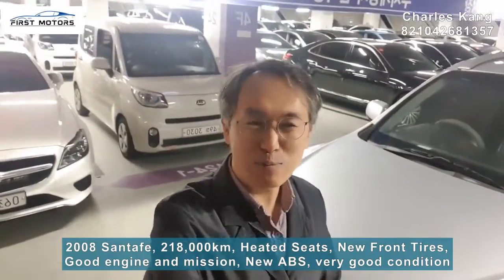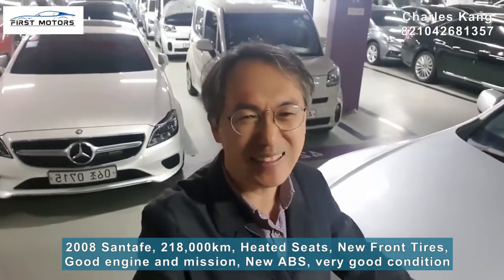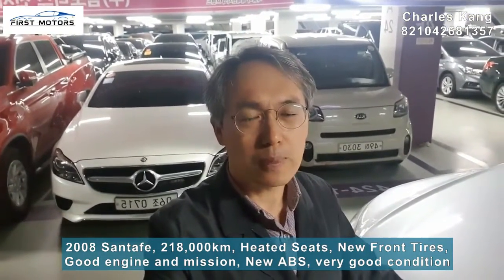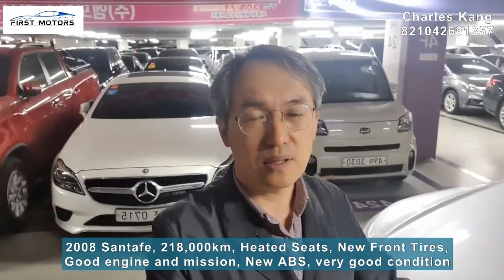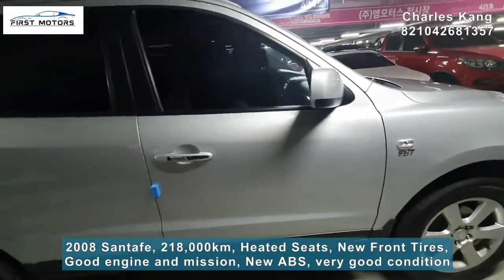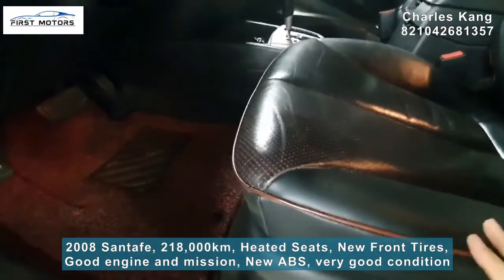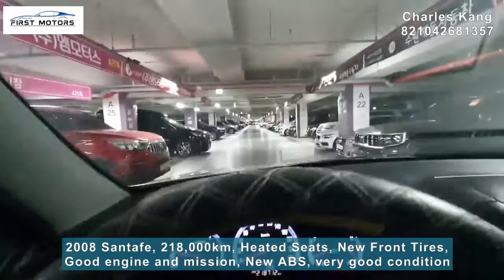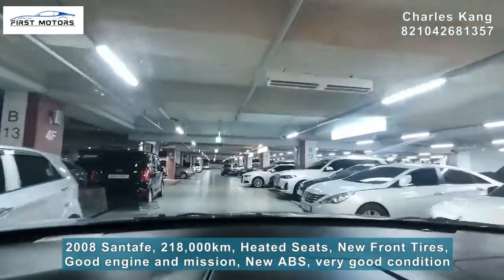First Motors, Korea Uses Car, Export and Local, Hyundai Santafe, good condition, only 2.7 million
** Are you looking for a good & 7 Seater SUV at the cheapest price? Only 2.7 million
Hi, friends,
Why don't you try 2008 Hyundai Santafe CM?
If you like to drive SUV, take this one. 2008 model, with very good engine and mission. It is a very durable car. So, no worry of driving several years more.
One of the merit of this car is cheaper price, only 2.7m. It is also with new front tires and new ABS(air break system). So it is with a new break.
I strongly recommend this Santafe, if you are looking for a cheaper SUV. As I give my promise with our FB friends, within a month, I share 50% of repair fee if any problem occurs within a month.
If you like to have it, just call me to reserve it. You can come and check it out. If you like to drive this car, just let me know. 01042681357. There are additional fees, name transfer fee, dealer fee, and car insurance. First reservation first served. I can also send this car to your place. Thanks.